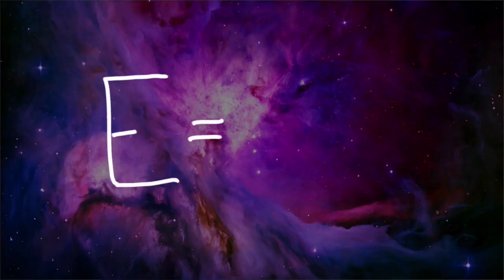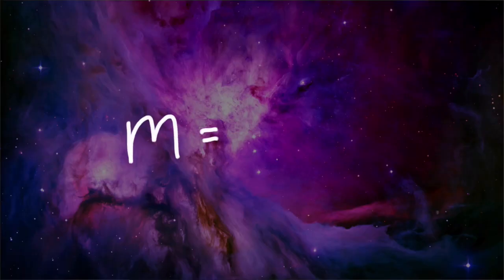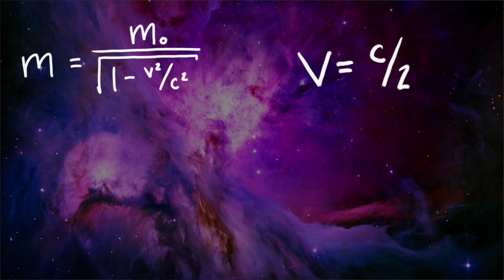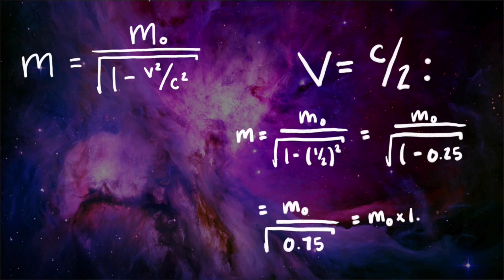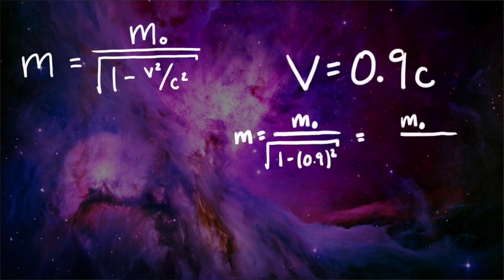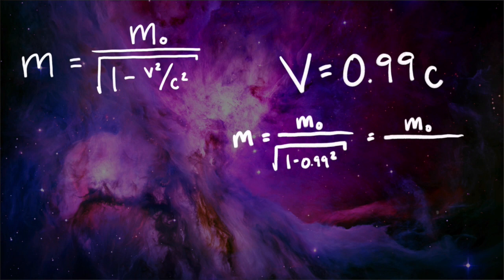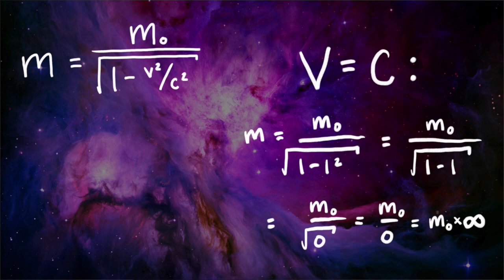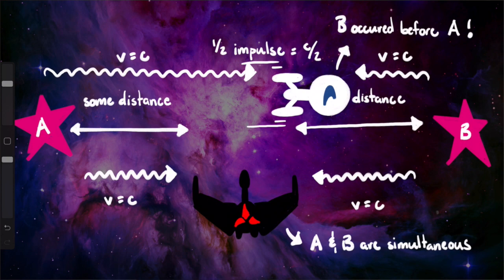Special Relativity Explained (Why can't anything go faster than light?)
Learn the basics of Special Relativity, the Famous E=MC^2 equation, and mass dilation. Astra explains why nothing can go faster than the speed of light with so basic math, and a few hypothetical examples from Star Trek. We learn that the speed of light is independent of reference frame, that simultaneity is relative, and space is really cool.

Astra tackles Special Relativity with a little help from Ollie the Science Dog, a little math, and the starship Enterprise. There's also a lot of cool art by our logo designer. Shoutout to Shantily Clad for submitting the question!